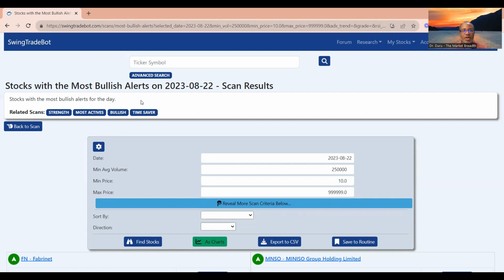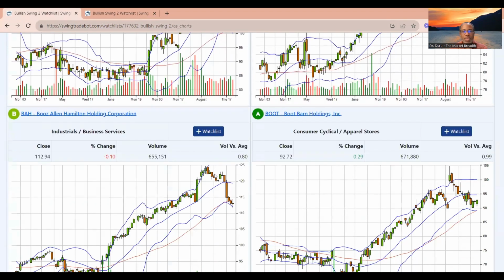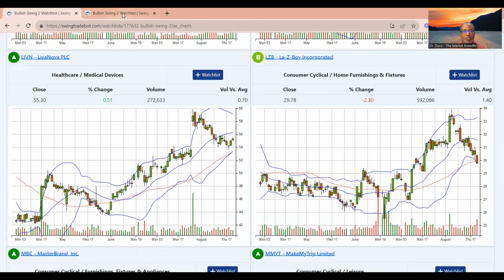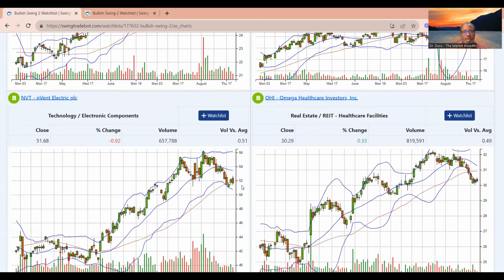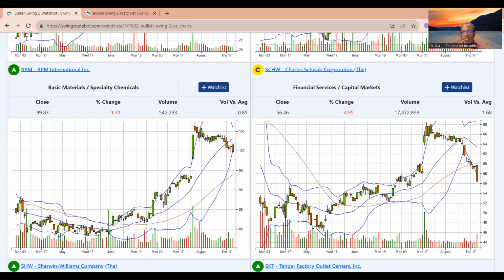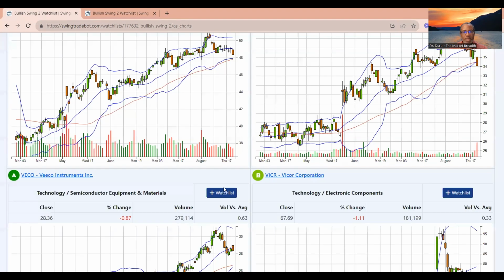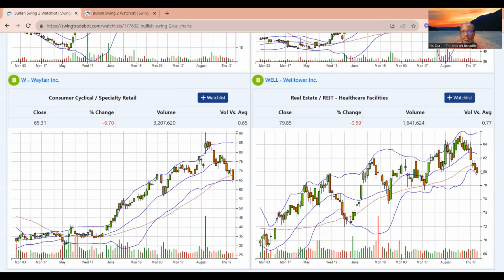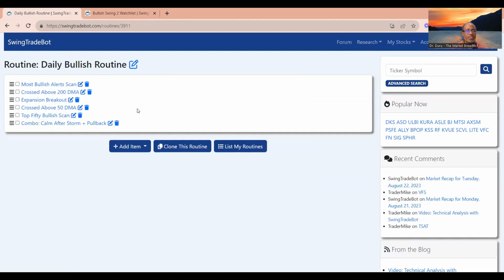Trade School: Clean Up A Watchlist in Swingtradebot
Continuous improvement! The developer of Swingtradebot responded to my training video by pointing out areas of improvement both for Swingtradebot and me. I realized that I can eliminate the manual step of writing down stocks to clean out of a watchlist by simply opening a second tab. During this process, I show how I use my technical analysis to remove stocks from my watchlist of bullish stocks. This process includes key follow-up observations on bullish swing trade setups.